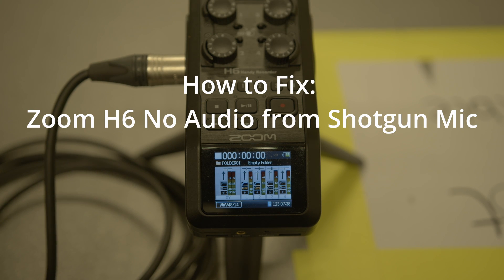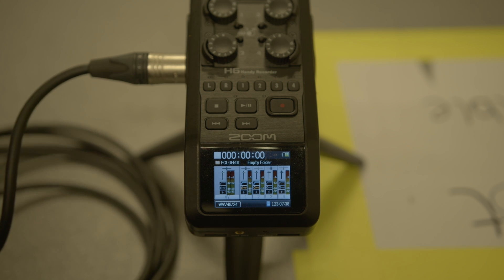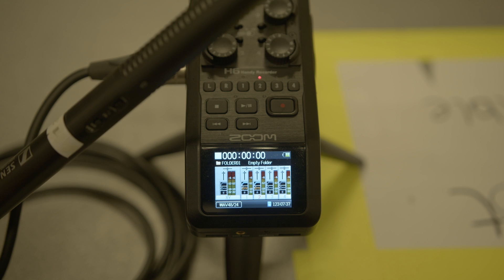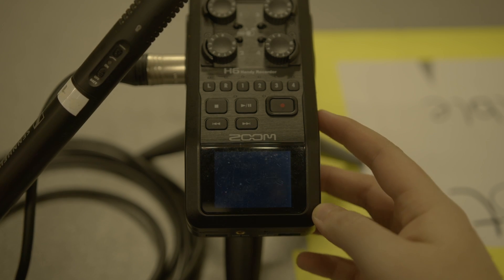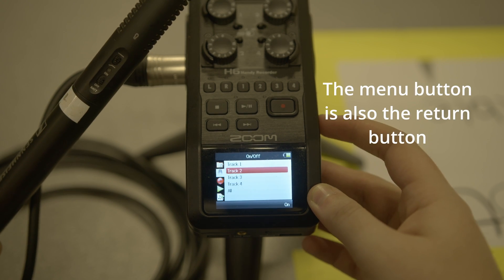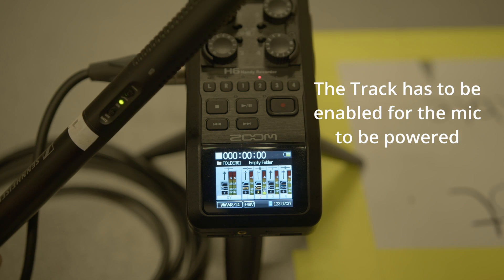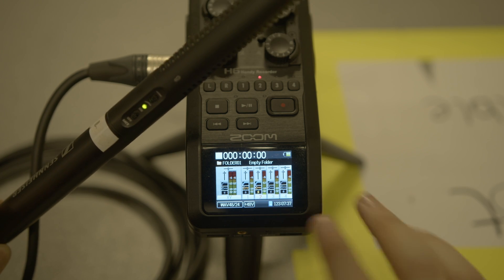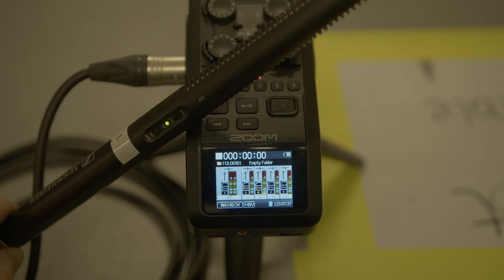Kit Store How To's: Zoom H6 Phantom Power for Shotgun Microphones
A short video on how to get phantom power delivered to a shotgun microphone through the Zoom H6